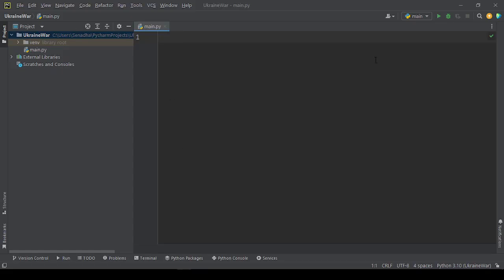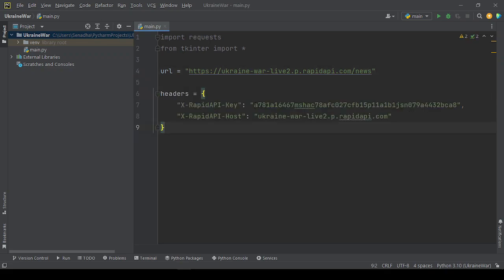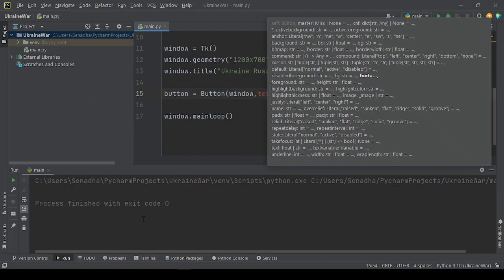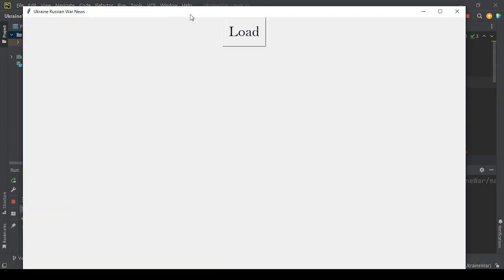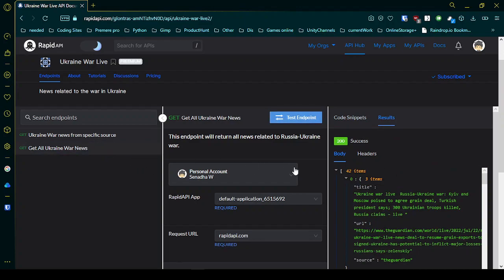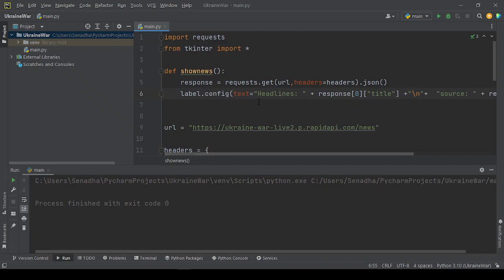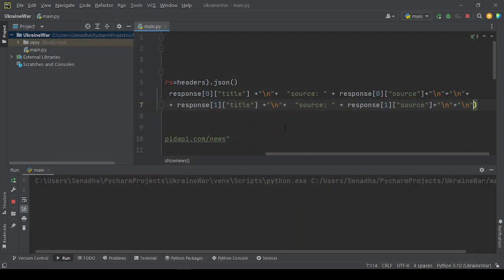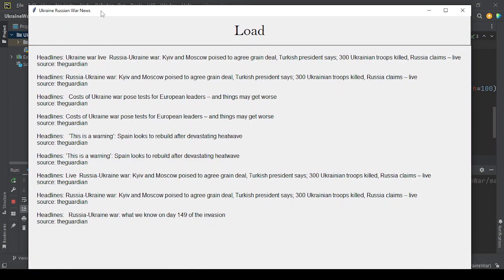Make a Ukraine Russian War News App in Python 2022| API | Beginners